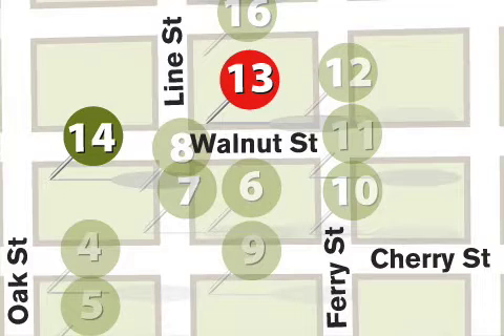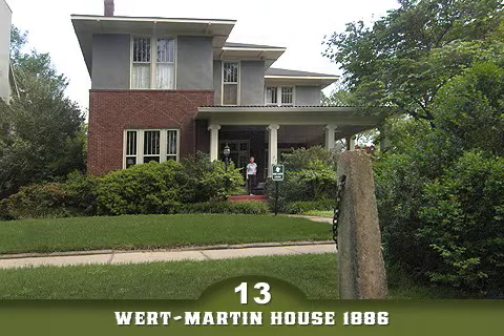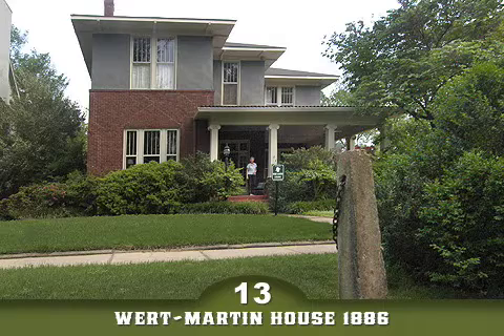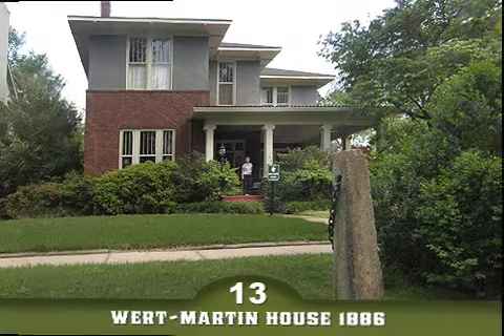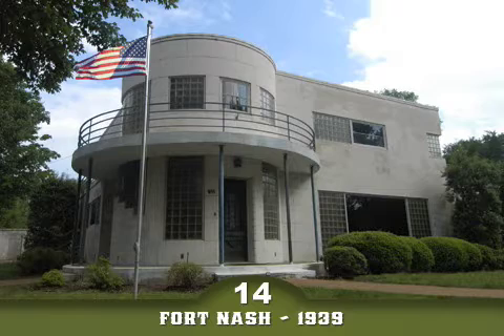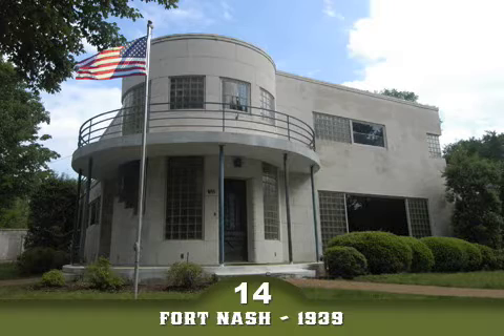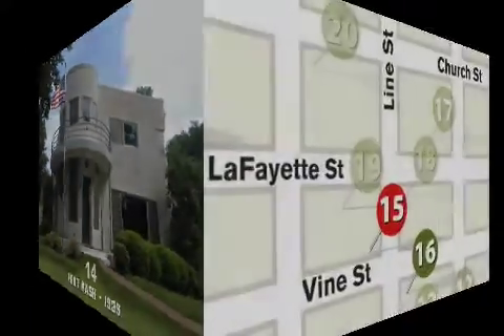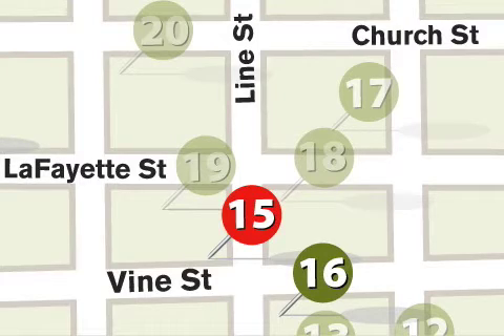Old Decatur Historic Walking Tour 6 - City of Decatur, AL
OD_13_14.m4v -  Old Decatur Historic Walking Tour video 6 - Decatur, Alabama